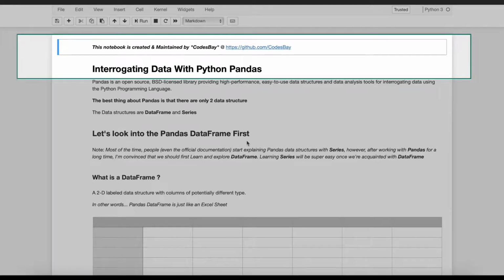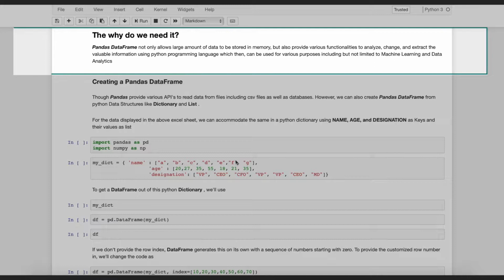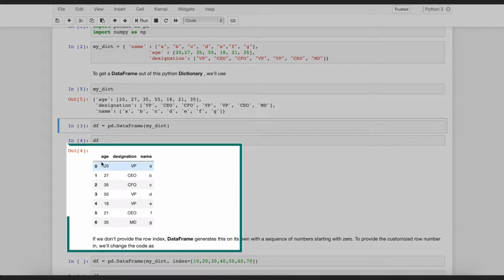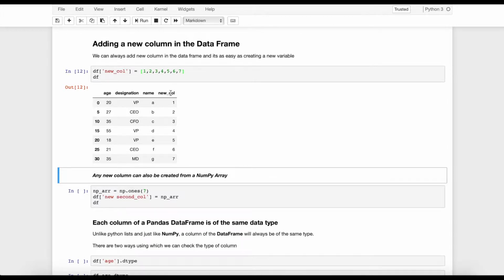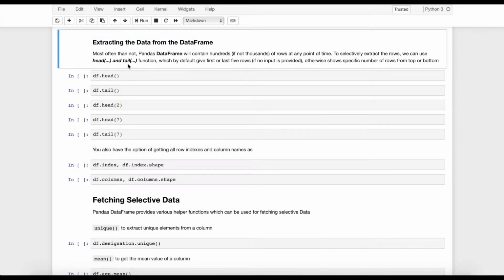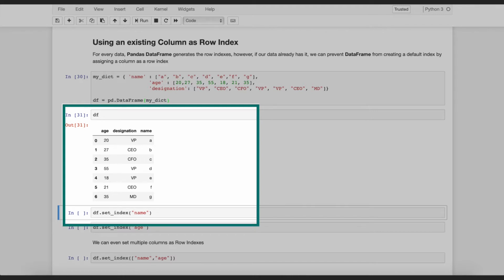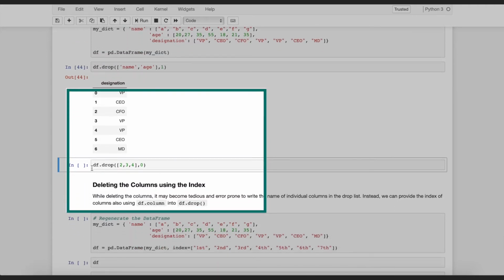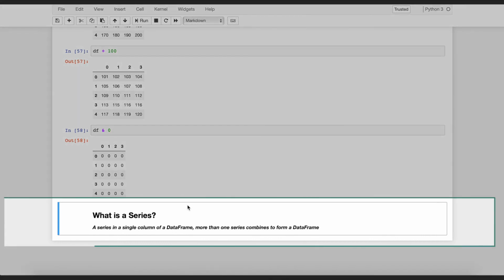Interrogating Data With Pandas : The Pandas DataFrame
Any Data Analytics Work required intelligent Interrogation on Data.
Python Pandas is a data analytics library which is used for interrogating a large amount of data in memory.  This video series is dedicated to Pandas and shall explain the various functions and effective usage of Python Pandas.

This video will acquaint you with the data structure called Pandas DataFrame, What are the multiple options to create it and what are the basic we need to know before storing our data with pandas dataframe